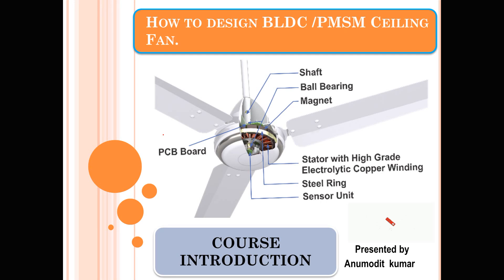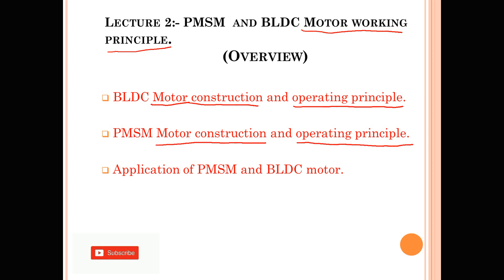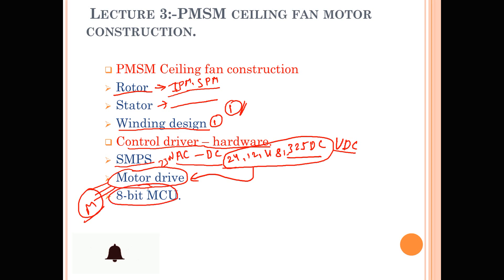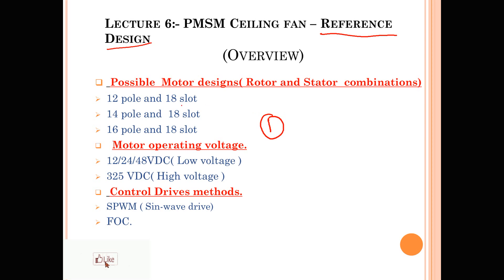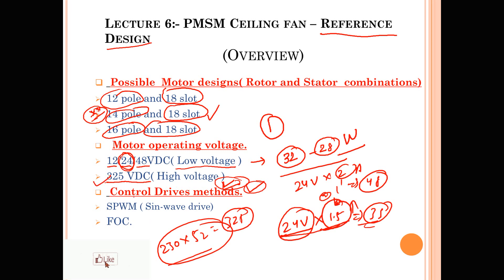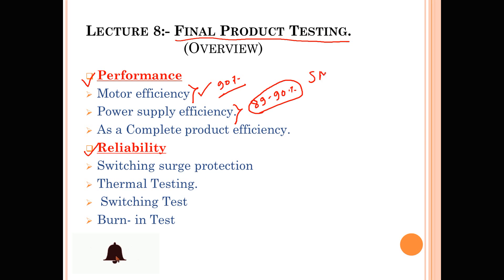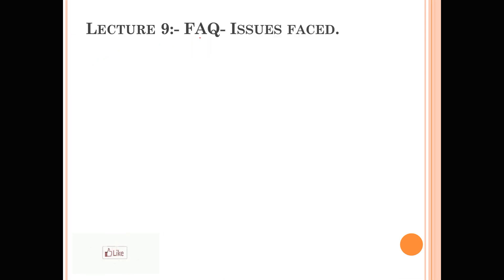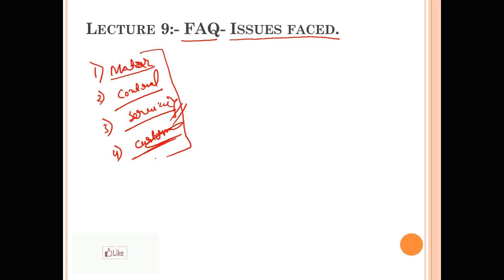LEC-01 How to design BLDC and PMSM Ceiling Fans - Course Overview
Course overview video for how to design BLDC& PMSM Ceiling fan.
Lecture 1:- Difference between PMSM and BLDC Motor.
Lecture 2:- PMSM  and BLDC Motor working principle.
Lecture 3:- PMSM ceiling fan motor construction.
Lecture 4:- Basics of Motor control strategy for PMSM and BLDC Motor.
Lecture 5:- Different Hardware architecture for  PMSM Motor control.
Lecture 6:- PMSM Ceiling fan – Production Reference Design
Lecture 7:- Design challenges for PMSM Ceiling fan.
Lecture 8:- Final Product Testing Methods.
Lecture 9:- FAQ- Issues faced in design.